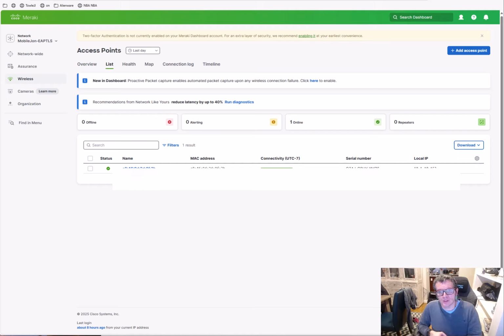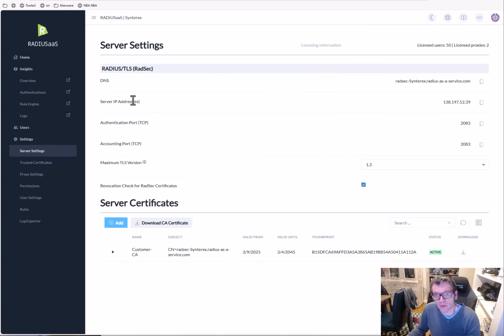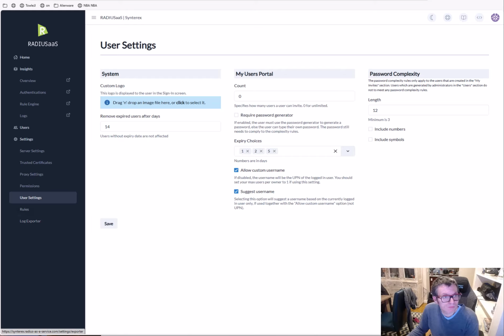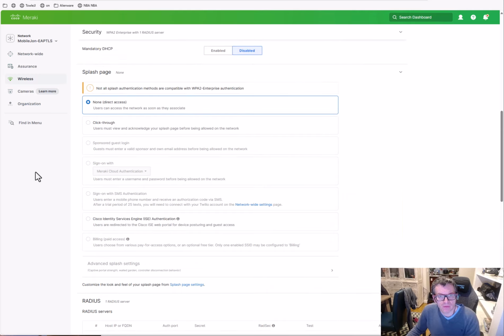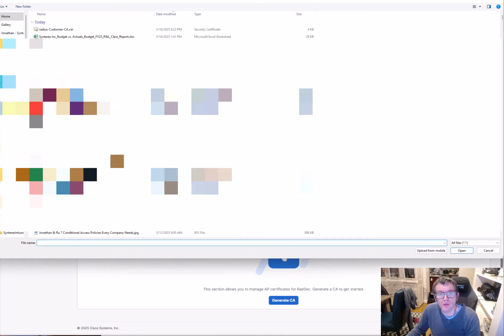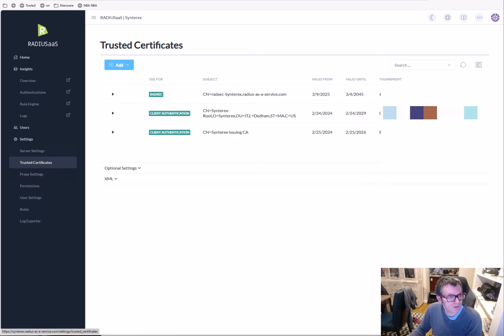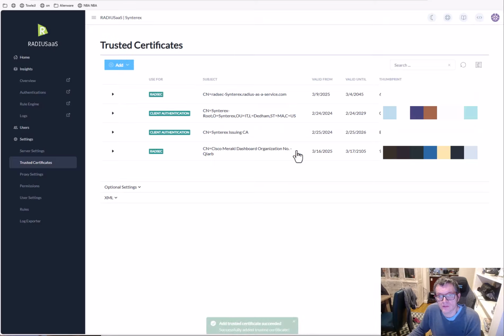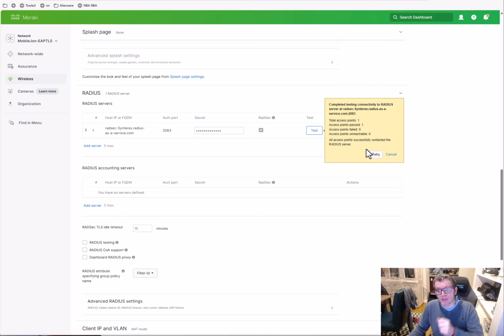SettingUp Meraki for RADIUSaaS Cloud RADIUS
00:00 Introduction
00:20 Setting up the RADIUSaaS RadSec server
01:31 Creating the RADIUSaaS Test Account
02:15 Configuring the RADIUS Timeouts on the Meraki
02:53 Setting up the RADIUS Trust and Generating the RadSec Certificate
03:36 Uploading the RadSec Certificate on RADIUSaaS
04:23 Making the Test Connection work on the Meraki